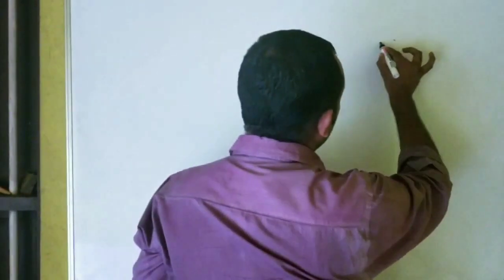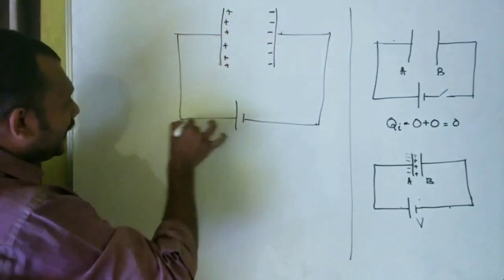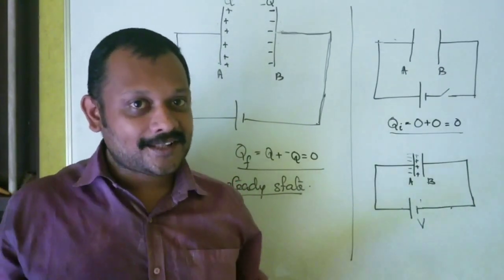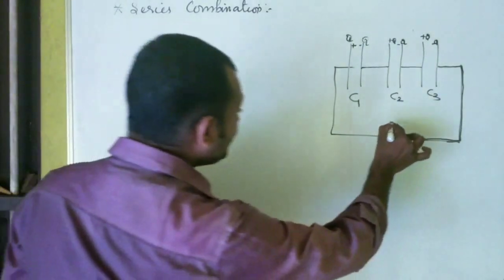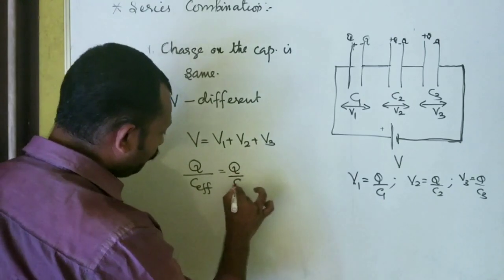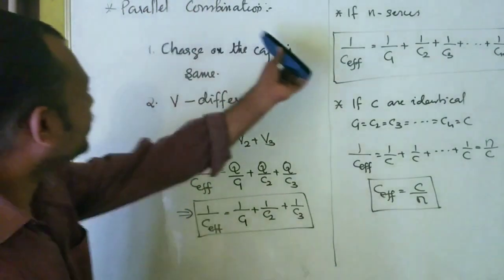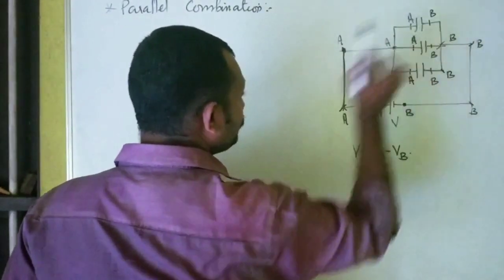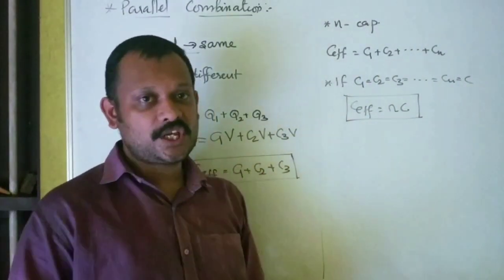Capacitor part -2